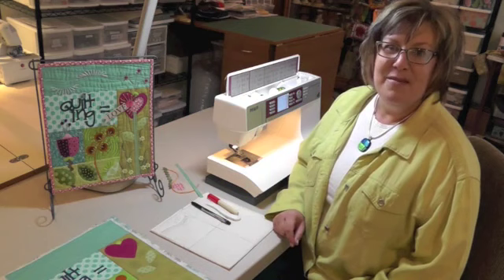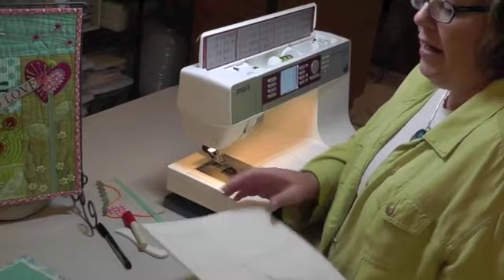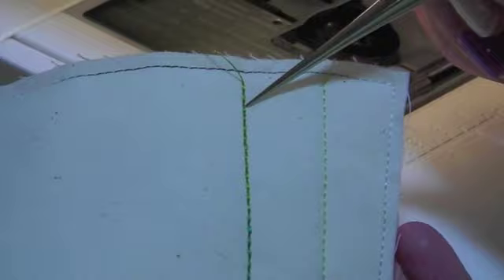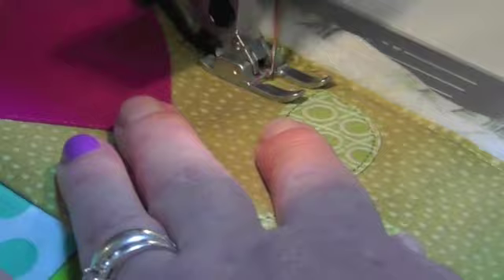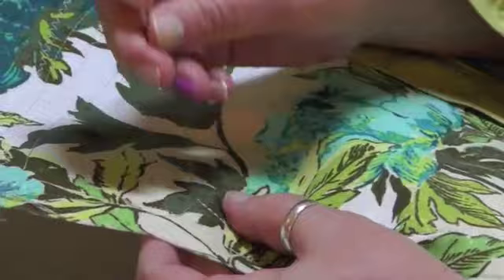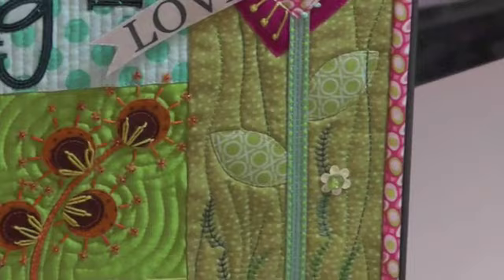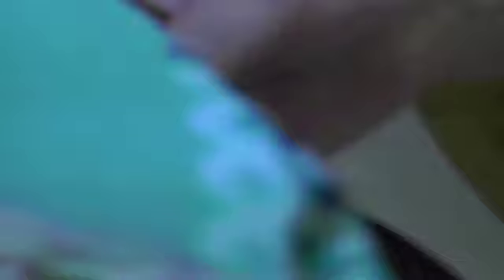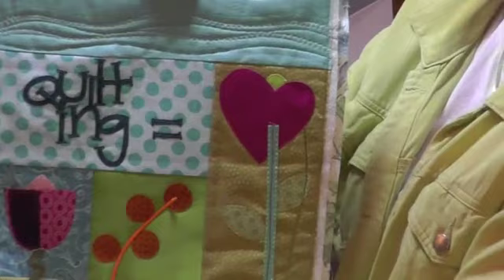Fabric Fancification Lesson 3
Decorative Machine Stitches